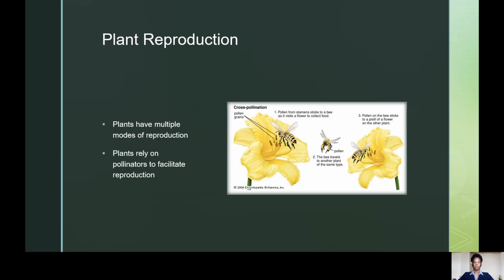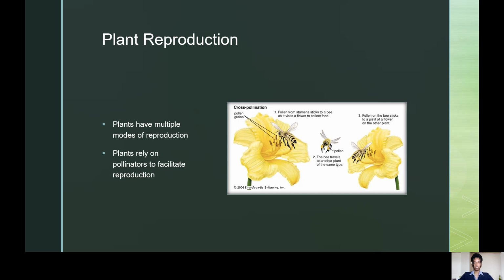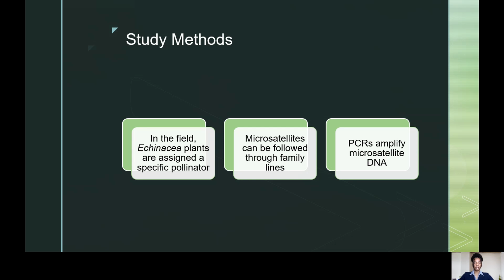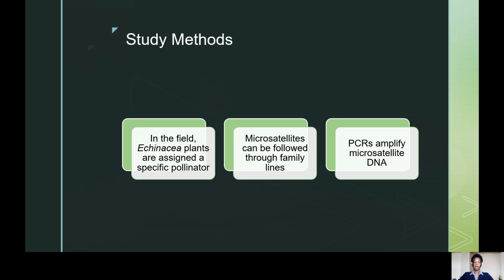Impact of Pollinator Type on Reproduction of Echinacea angustifolia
Habitat fragmentation is the disruption of continuous blocks of land that reduce the size and increases the isolation of plant populations. Small plant populations are subject to the interacting processes that occur in small population biology, such as the Allee effect, which can lead to extinction. This study aimed to determine how different pollinator species impacted the male fitness of the prairie plant Echinacea angustifolia through the inclusion of a genetic component. I used data from prairie restoration plot experiments, with restricted pollinator visitation (Pearson, 2020). I then genotyped paternal plants and matched them with the resulting offspring using microsatellite analysis. I found that no pollinator taxa examined in this study had significant effect on male fitness. Based on these results, researchers can create more effective conservation plans focused on maintaining the native pollinator taxa of Echinacea angustifolia.